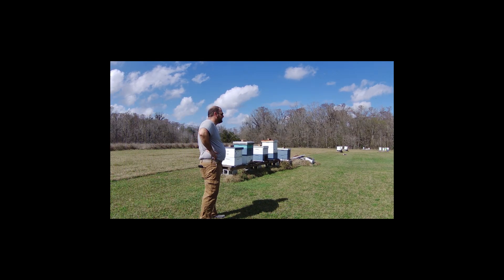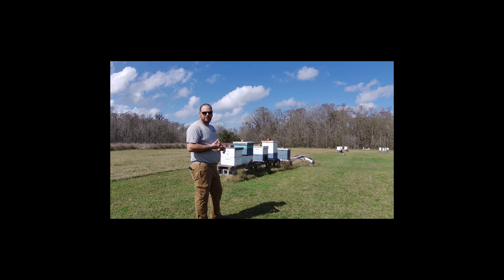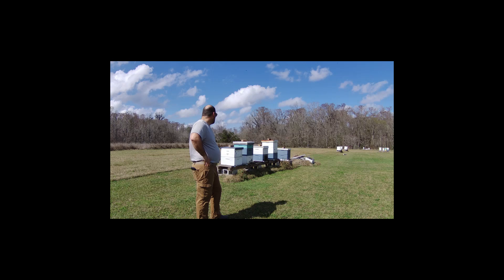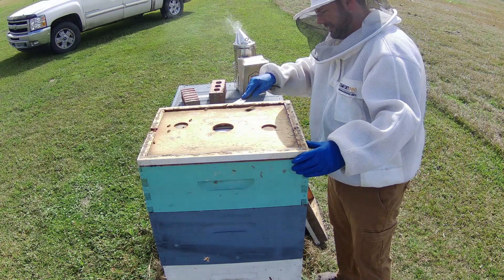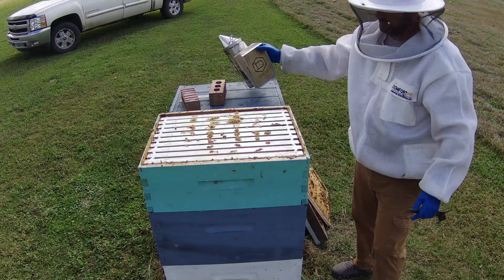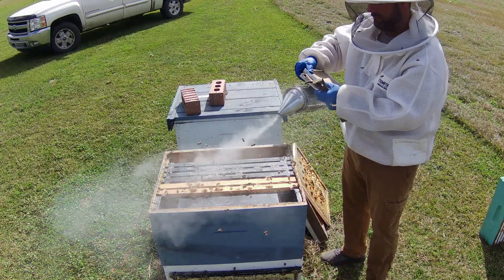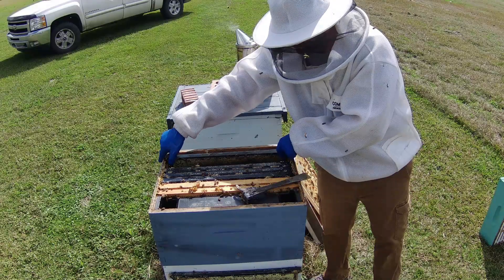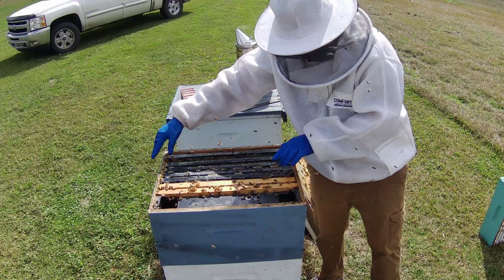Drone Season is here!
Looking at a hive for brood.